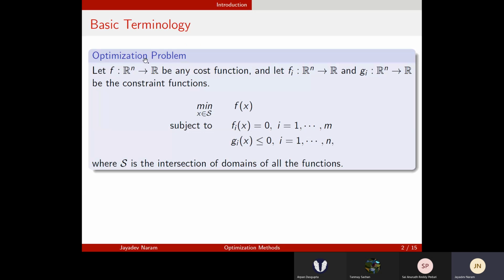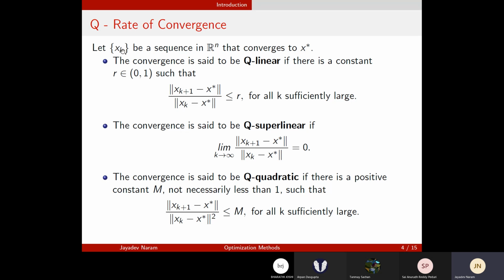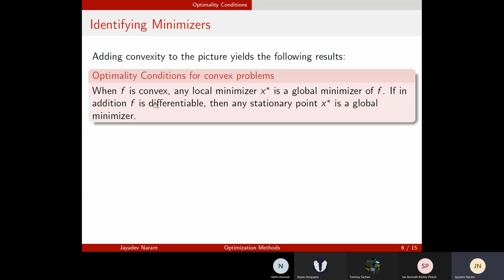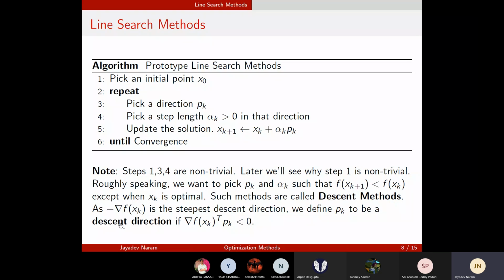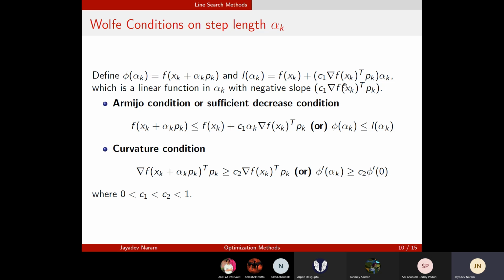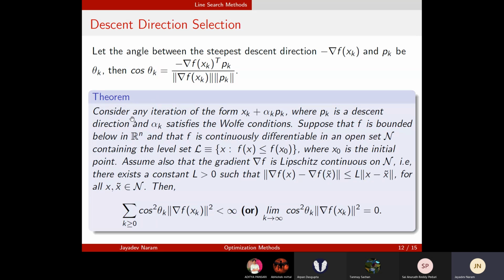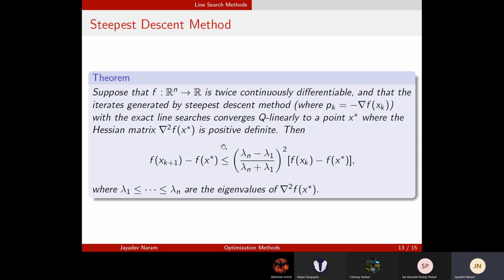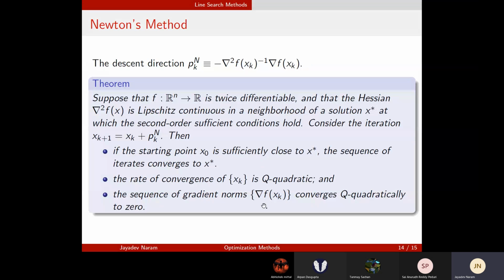(#009) A Tour on Optimization Methods - Jayadev Naram || Seminar Saturdays @ IIITH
An optimization method solves the problem of finding the minimizer of a function in a given search space. There are a wide variety of optimization algorithms used in applications. But to guarantee global or even local optimality one needs the problem to satisfy some set of conditions. Usually, the function considered will be differentiable upto the 2nd order. For these types of problems there is a rich class of optimization methods which are provably optimal. This class of algorithms is broadly classified into - Line Search Methods and Trust Region Methods. This talk gives an overview of the Line Search Methods along with a brief discussion of convergence results.

References :J. Nocedal and S. Wright, Numerical Optimization